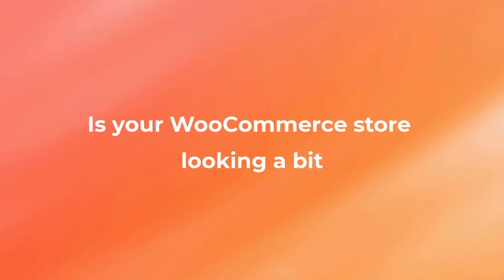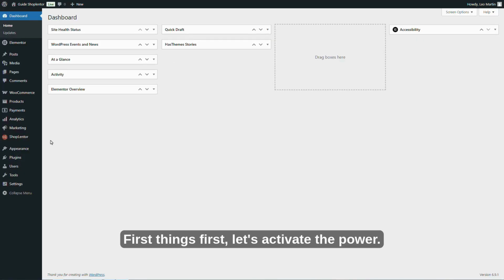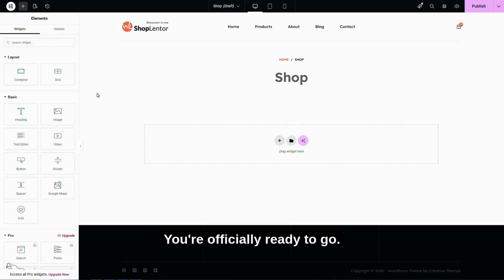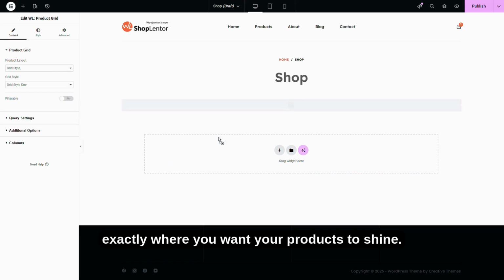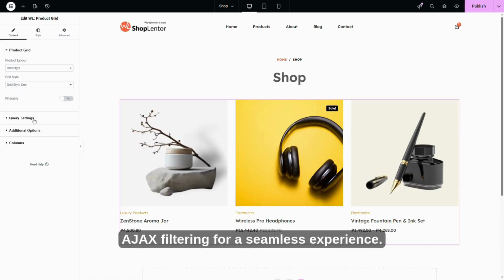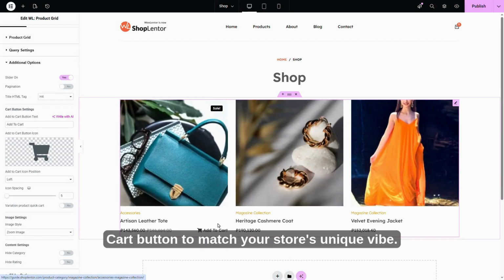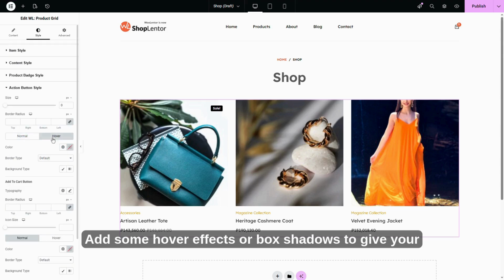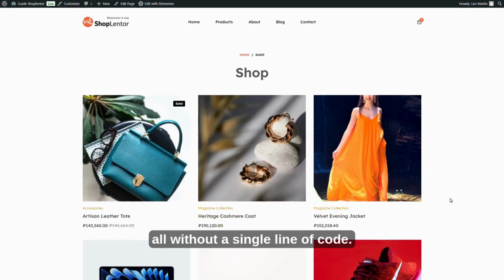How to Build a Professional WooCommerce Product Grid in Minutes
🎯Want your WooCommerce store to look more professional and visually appealing? In this video, you'll learn how to build a professional WooCommerce product grid in minutes using the powerful ShopLentor Product Grid widget for Elementor.

⭐With just a few simple steps, you can transform a basic product layout into a clean, modern grid that highlights your products and improves the overall shopping experience.

⚡Whether you're building a new online store or upgrading an existing one, creating a well-structured product grid can help make your products easier to browse, improve store design, and increase customer trust — all without writing a single line of code.

Why This Feature Matters / Benefits

Using a professional WooCommerce product grid can significantly improve your store’s design and usability. Here’s why it matters:

● ✅Creates a clean, professional product layout for your store
● ✅ Improves product visibility and browsing experience
● ✅ Helps customers quickly find best sellers, new arrivals, or categories
● ✅ Supports Ajax filtering for smoother product discovery
● ✅ Customizable layouts that match your store’s branding
● ✅ No coding required — fully compatible with Elementor
● ✅ Enhances trust and perceived store quality

🚀A well-designed product grid can make your WooCommerce store look more modern, organized, and conversion-friendly.

In this tutorial, you’ll learn step-by-step how to use the ShopLentor Product Grid widget to design a professional WooCommerce product layout.

This video covers:

● ✅ How to activate the Product Grid widget in ShopLentor settings
● ✅ How to add the Product Grid widget inside Elementor
● ✅ How to choose different professional product layouts
● ✅ How to enable Ajax filtering for better product browsing
● ✅ How to customize query settings to show specific products
● ✅ How to style the grid using typography, colors, spacing, and hover effects
● ✅ How to create a clean, premium product layout without coding

✨By the end of the video, you’ll know how to quickly create a professional WooCommerce product grid that improves store design and user experience.